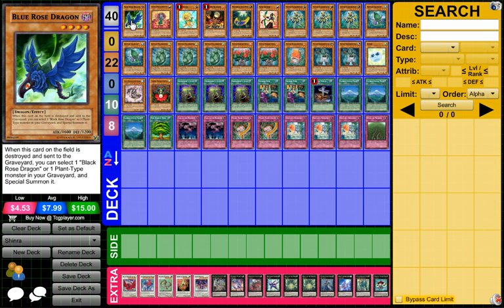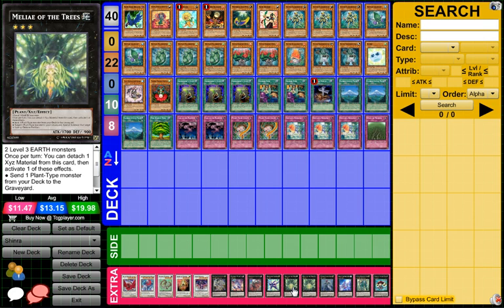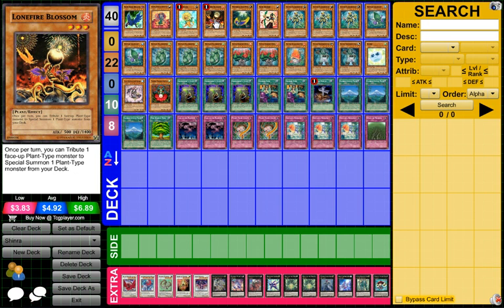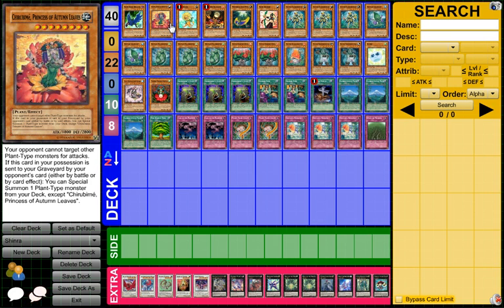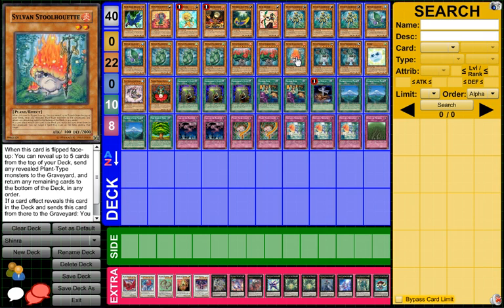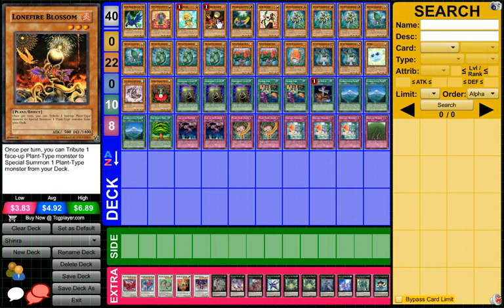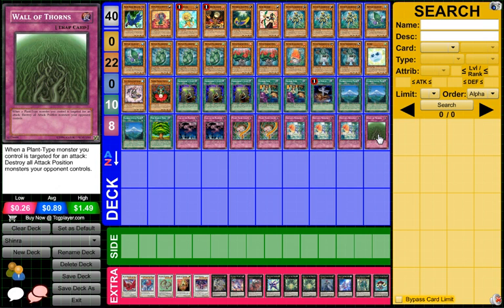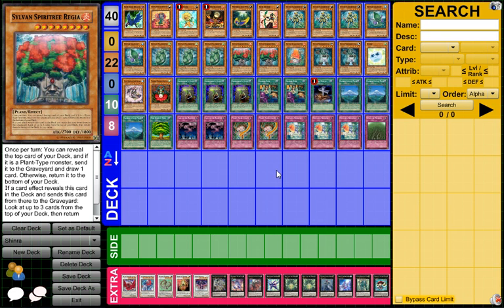Yu-Gi-Oh! Shinra/Sylvan Deck Profile [December 2013]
Also try the deck before you immediately dislike just coz you THINK it doesn't work

Having troubles seeing the video? Put it in HD or Fullscreen.